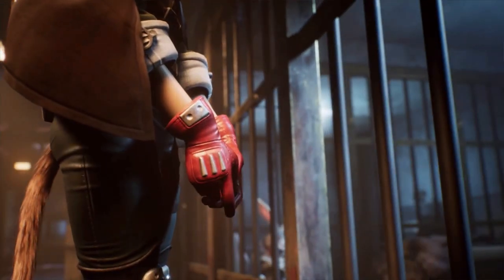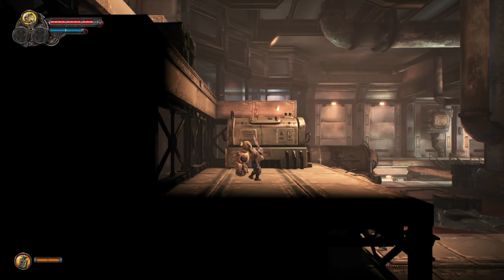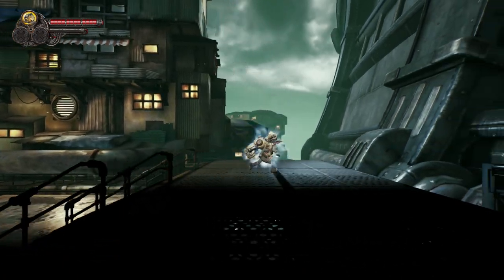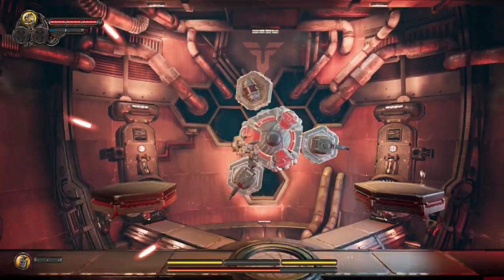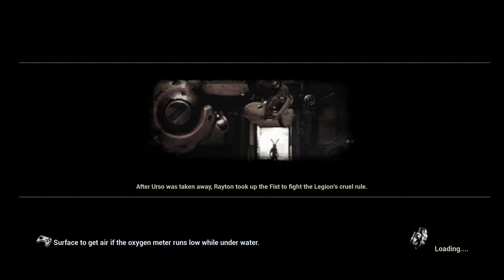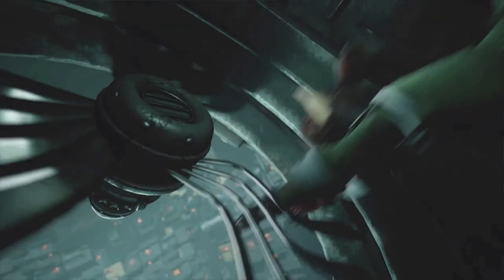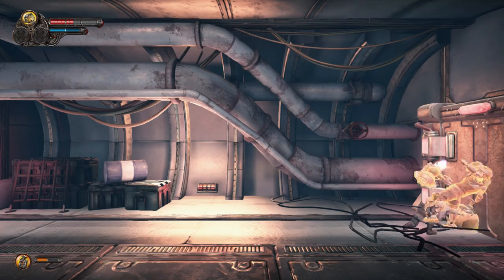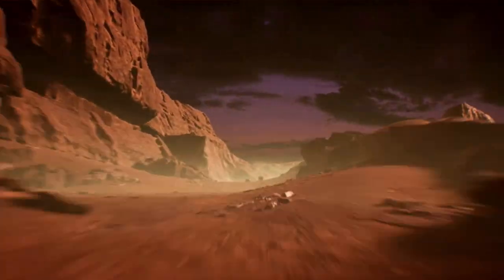FIST Forged In Shadow Torch Nintendo Switch Review | Is This Metroidvania Worth It?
F.I.S.T.: Forged In Shadow Torch joins the Nintendo Switch but how is the port and should you part with that cash, let's find out!

After the animals of Torch City were defeated by the invading Robotic Legion in the Resistance War six years ago, former Resistance fighter Rayton the rabbit has kept a low profile. The arrest of a friend meant he had no choice but to put on his giant metal fist and fight against those oppressing him. Little did he know that he would soon be caught up in a maelstrom of conspiracies involving the Legion, the Resistance, and the Rat Gang.

●Seamless Maps Filled with Challenges to Explore

Explore more than a dozen unique areas in a Action Platformer (Metroidvania) style map. The core combat, puzzle-solving, and platform mechanics are complemented by countless hidden rooms, secret passages, and shortcuts, with all kinds of rewarding challenges for players to complete.
Maps are loaded on the fly to avoid frequent transitions, making the massive Torch City feel even more detailed and alive.

●An Arcade Combat System with Seamless Switching between Three Weapons

The Fist, Drill, and Whip are three weapons with completely different fighting styles that offer seamless switching between high combo, high damage, and long range attacks. Pummel the enemy by choosing the most appropriate form of attack for the situation.
Players will be challenged by dozens of distinct types of enemies, each with their own weapons and attacks, all working together to bring the player down. Unique bosses with unusual fighting styles provide a new and unique gaming experience.

●Diesel-punk Aesthetics Crafted with Unreal Engine 4

The game's diesel-punk aesthetics were inspired by diesel combustion engines that were blended with an Eastern cityscape from a bygone era to give Torch City a signature one-of-a-kind visual feel. The stark contrast between furry animals and sterile mechanical soldiers introduce the theme of conflict in the game story.
The realistic 3D visuals powered by Unreal Engine 4 combined with Physically-Based Rendering take the Action Platformer (Metroidvania) genre to a whole new level of graphics quality.